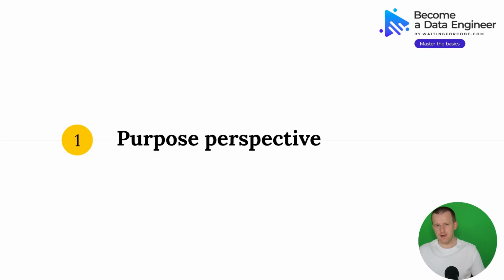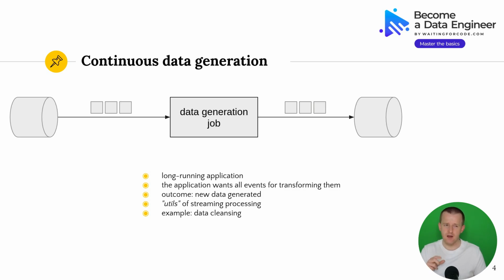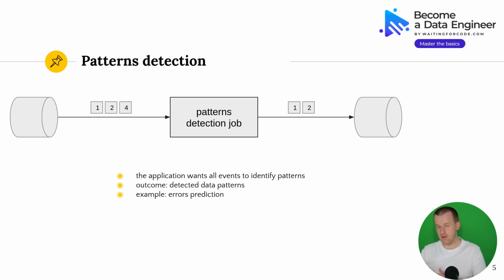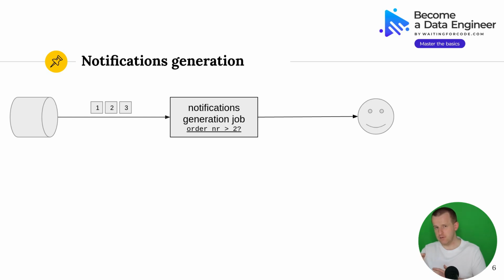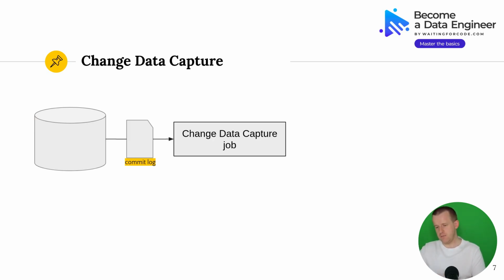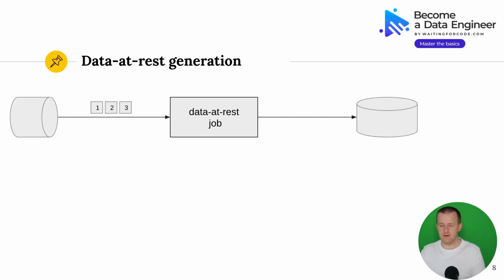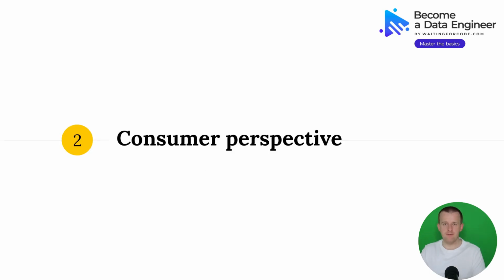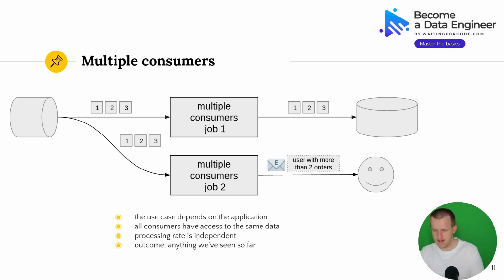MSP / M03 / 03 | Architectures